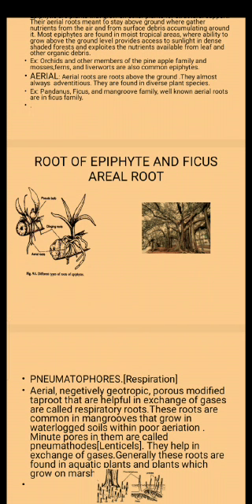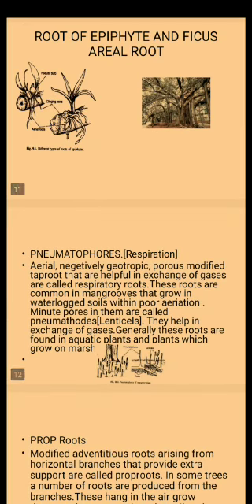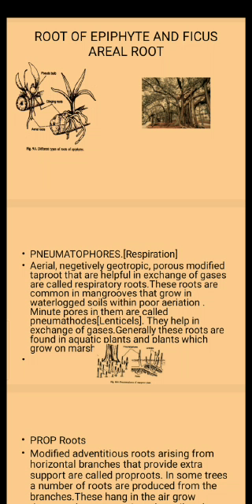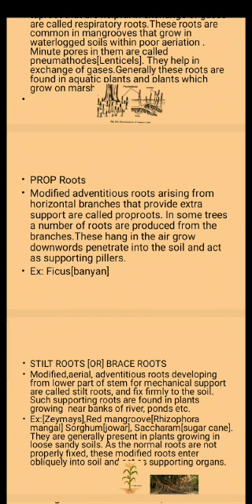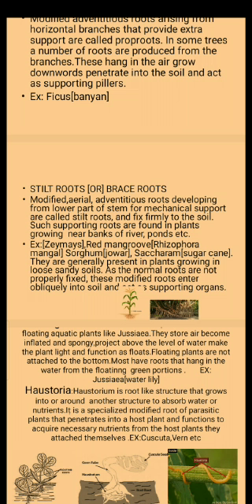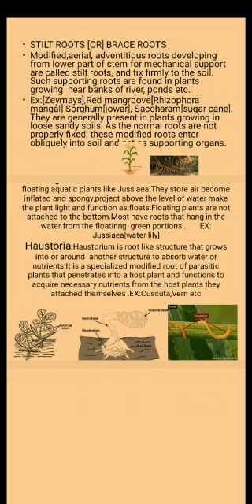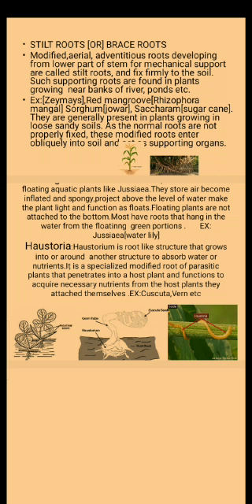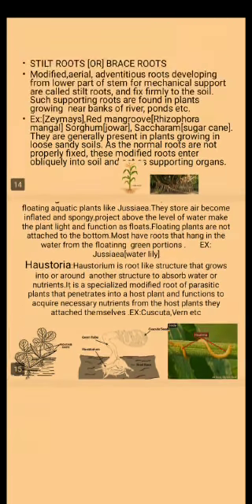27 November 2020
Video from Dr.N.Alambasha